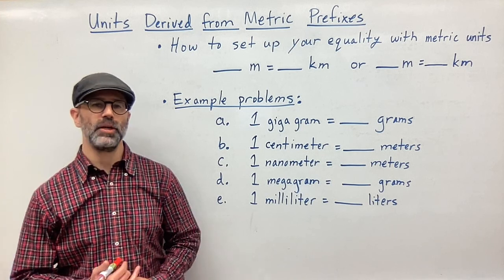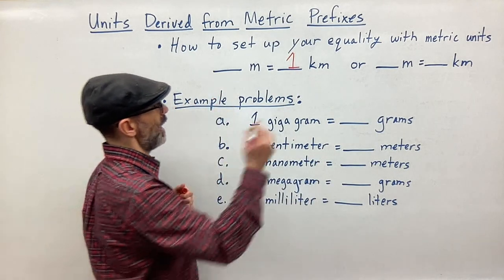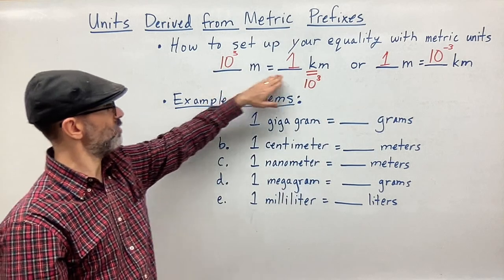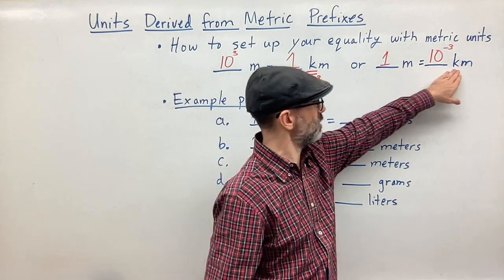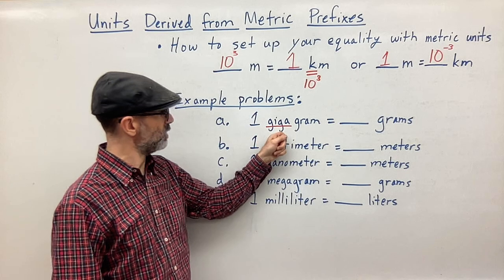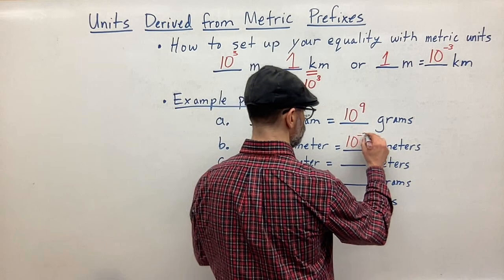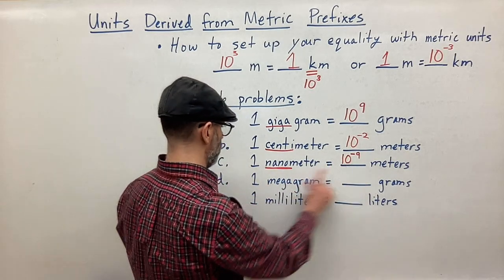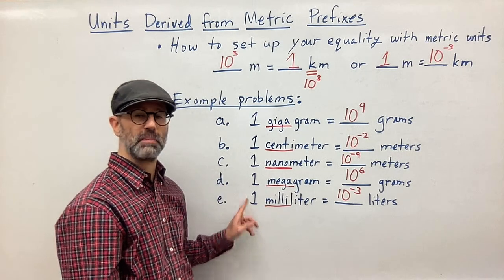Units Derived from Metric Prefixes: Practice Problems